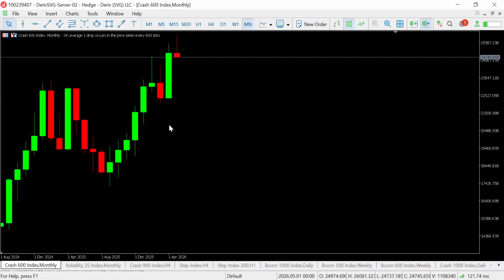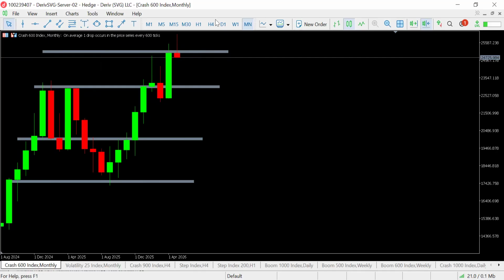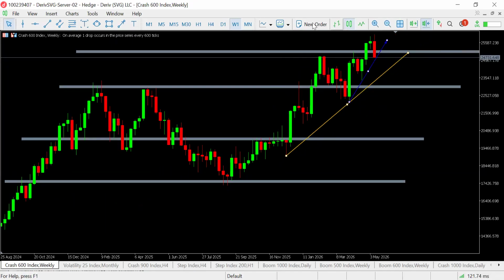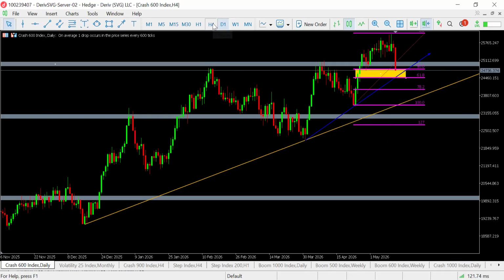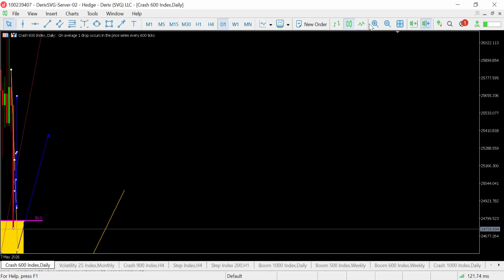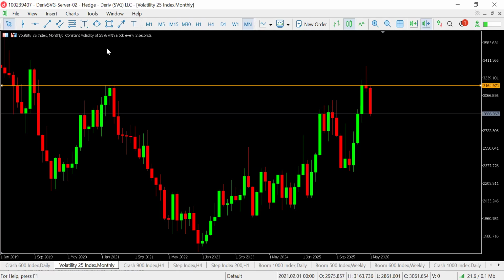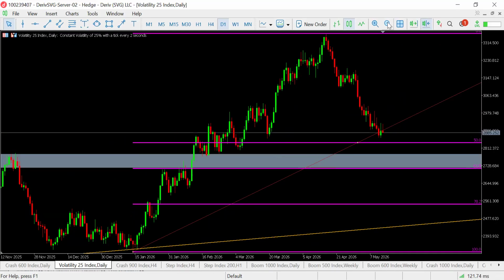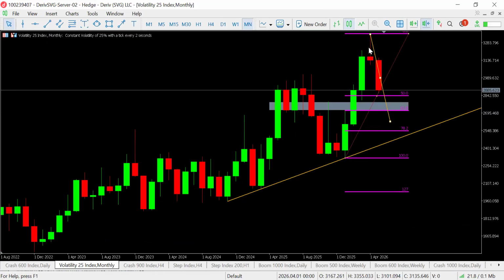Crash 600 & Volatility 25 Setups You Shouldn’t Ignore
In this video, I break down Crash 600 Index and Volatility 25 Index using a pure price action and top-down analysis approach, focusing on how price is reacting around key structure and liquidity zones.

Synthetic indices often reward patience and precision. Instead of chasing random moves, I focus on identifying clean, high-probability setups by reading structure across multiple timeframes and waiting for confirmation before execution.

In this session, I analyze both markets and highlight the areas where price is likely to react based on market structure alignment and liquidity positioning.

In this breakdown, I cover:

• The current structure and directional bias on Crash 600
• The current structure and directional bias on Volatility 25
• Liquidity areas where price may react
• Clean entry confirmation using pure price action
• My approach to risk management on synthetic indices

This strategy is built entirely on market structure and price behavior — no indicators involved.

💬 Which setup looks cleaner to you: Crash 600 or Volatility 25?

OBA FX Trading Academy